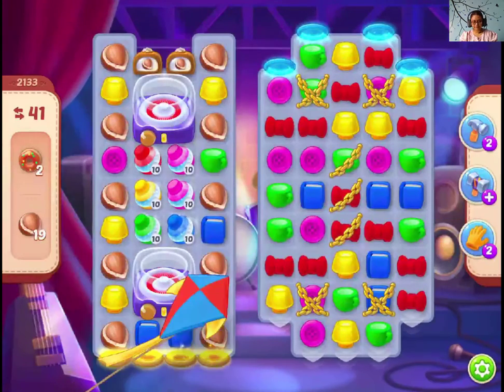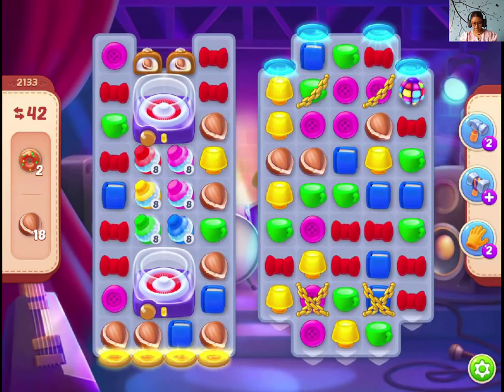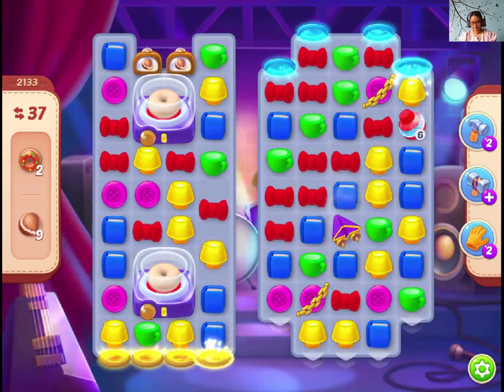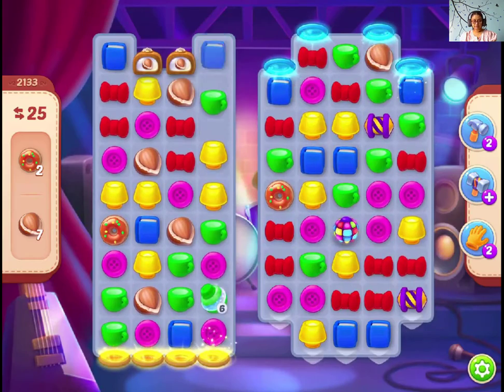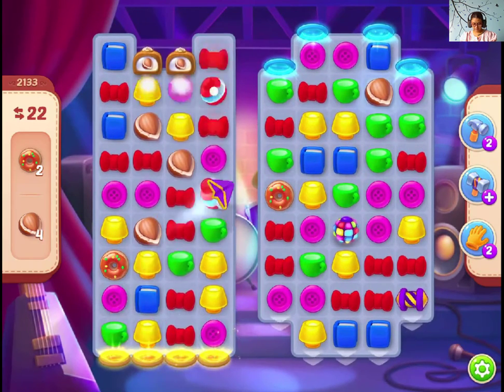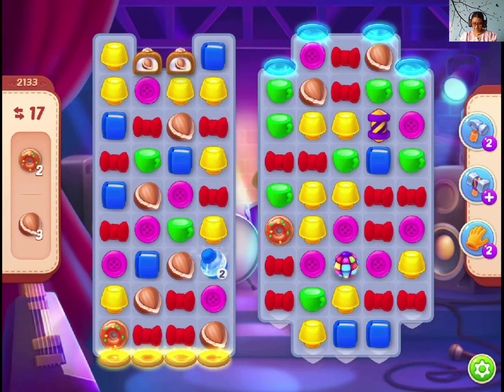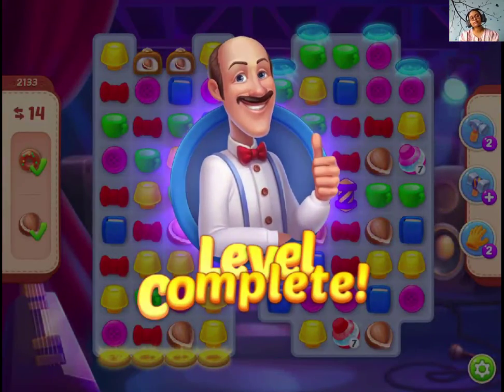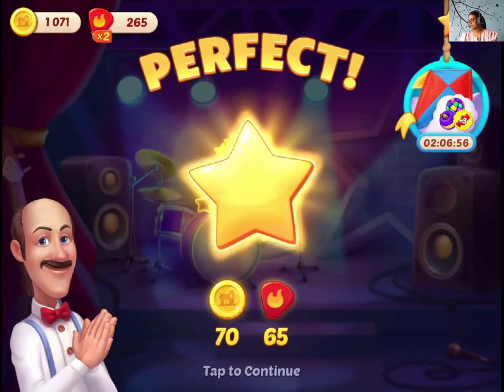Homescapes Level 2133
You need nuts and donuts in this level. Clear the chain first.